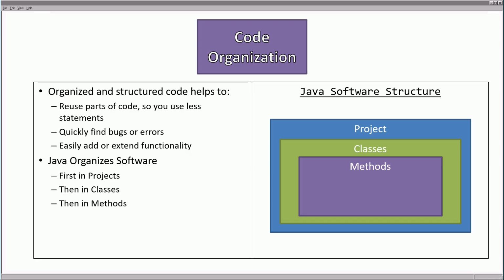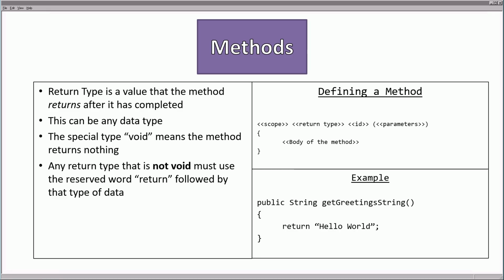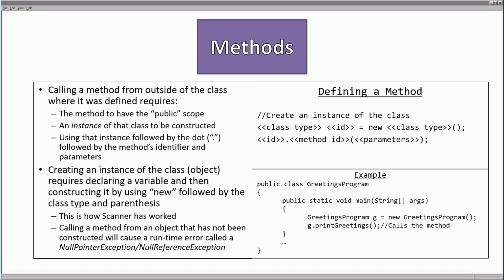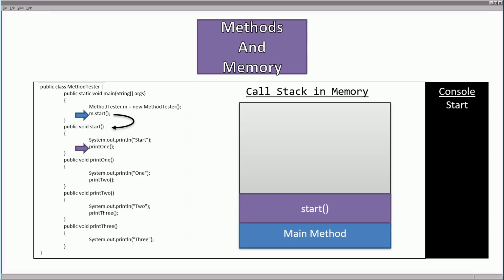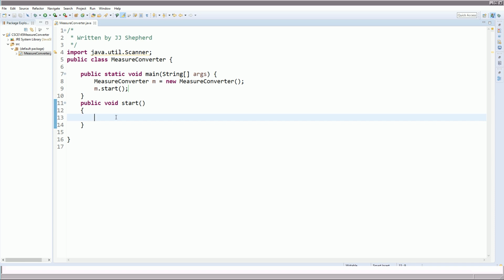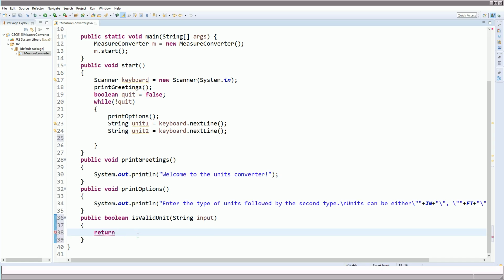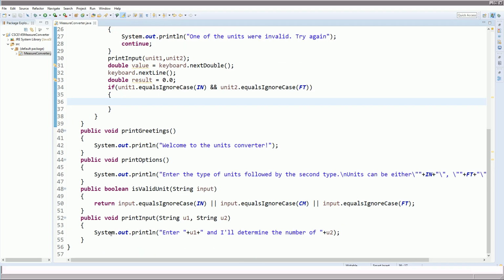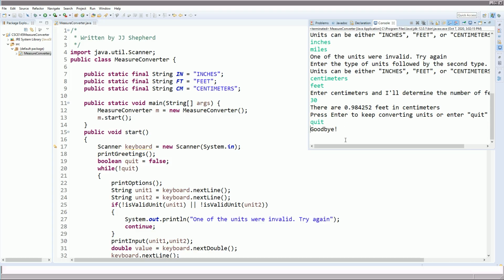CSCE145 F2025 05 Methods Part 01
In this recorded lecture, we discuss organizing code into callable and recallable structures called Methods.